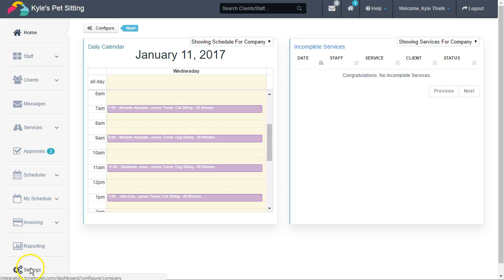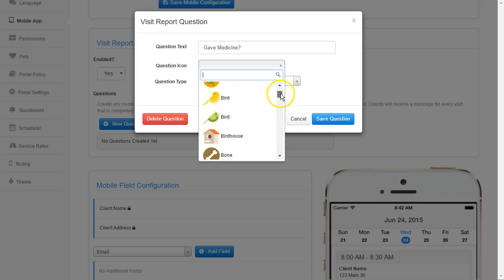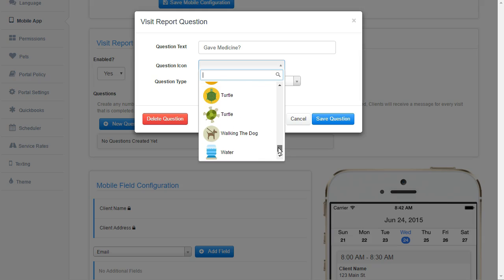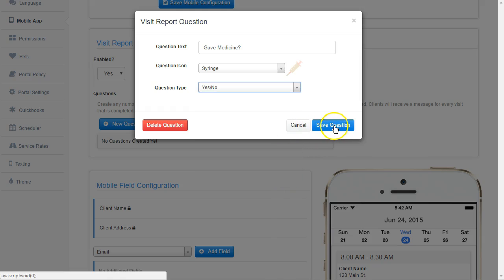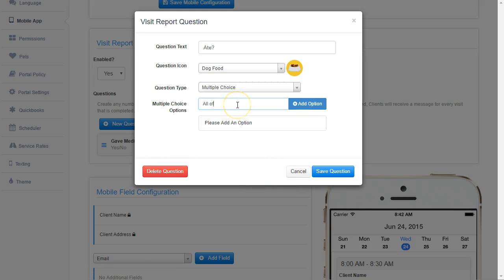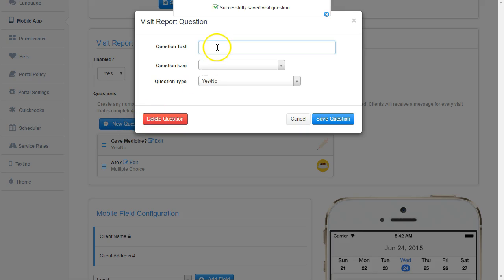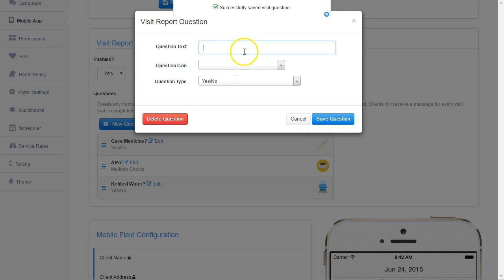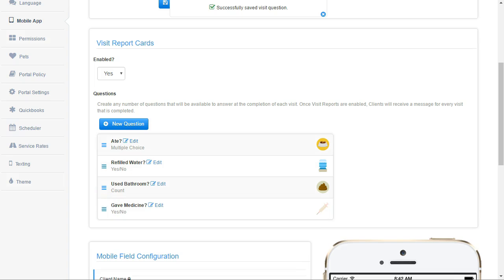Visit Report Card Settings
Configuring your Visit Report Card Settings in Time To Pet.